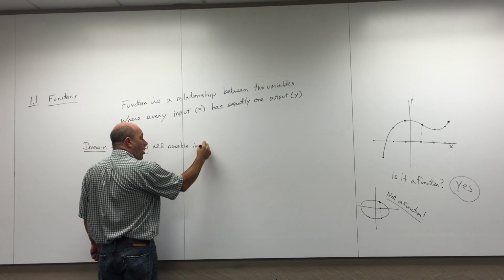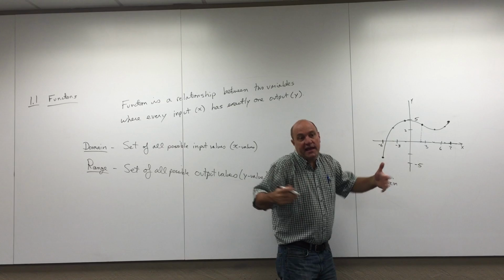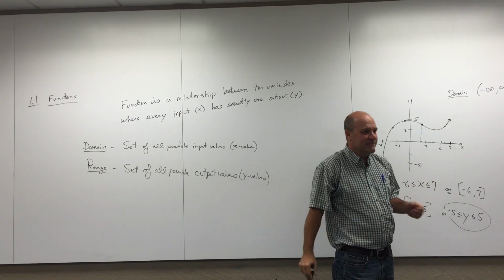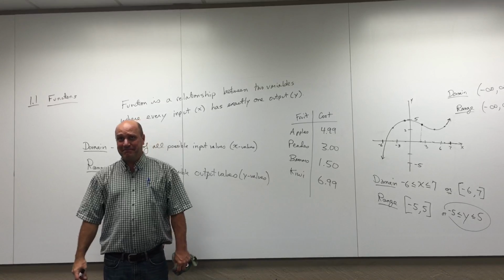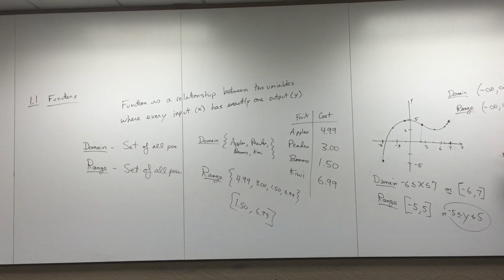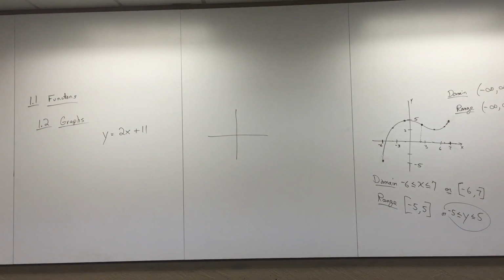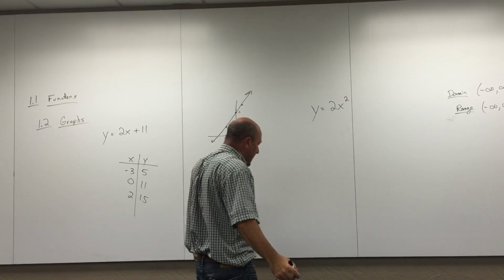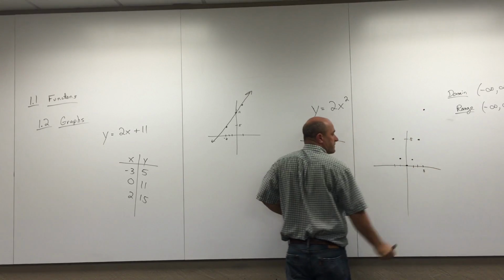College Algebra Ch 1.1 Functions part 2